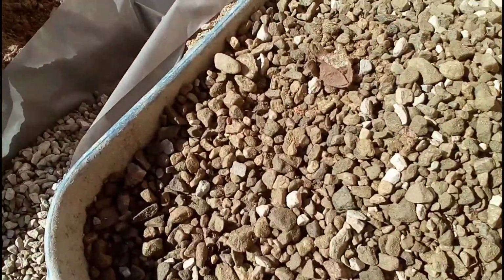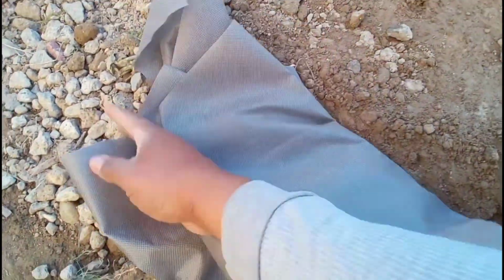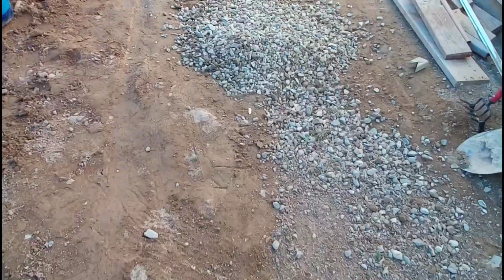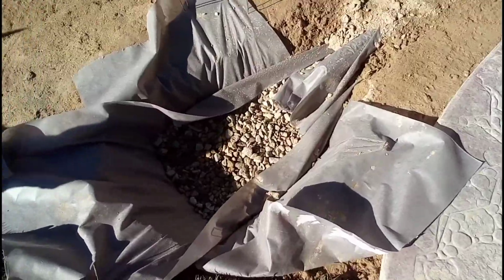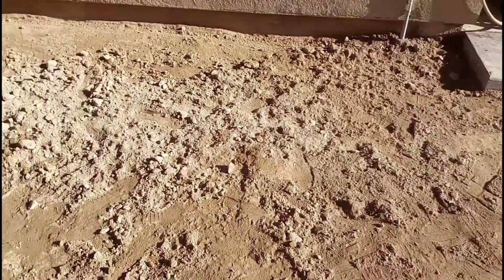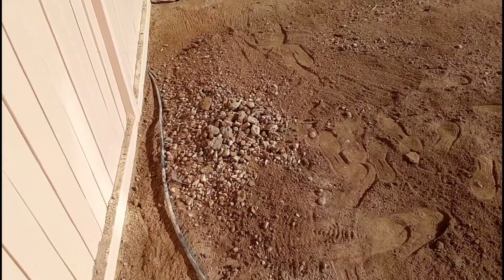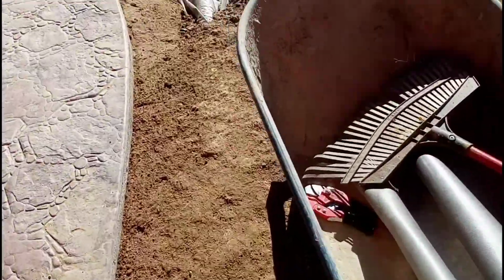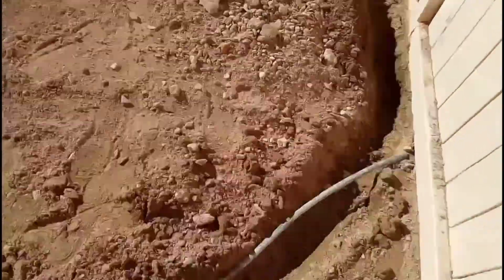3 easy steps to a french drain | preparing irrigation for plants